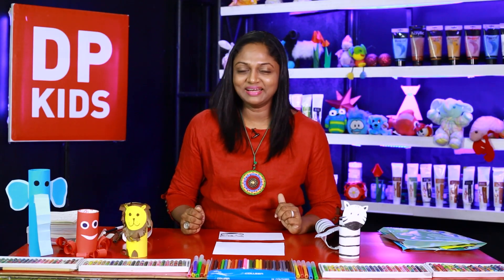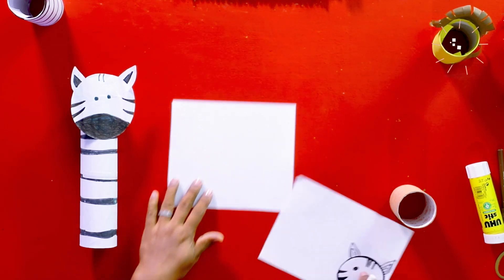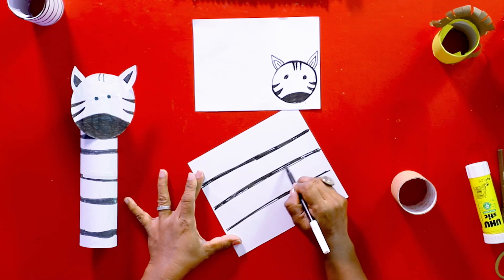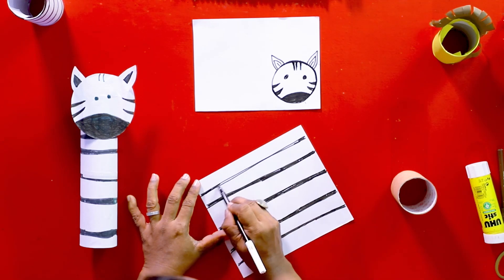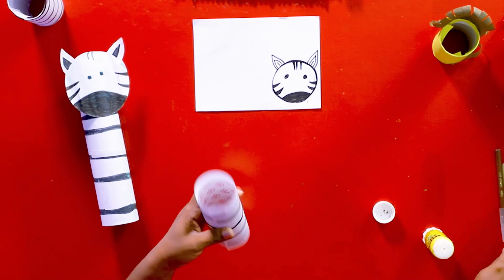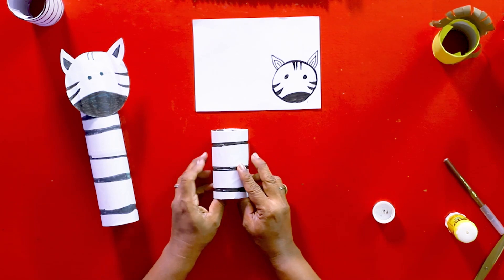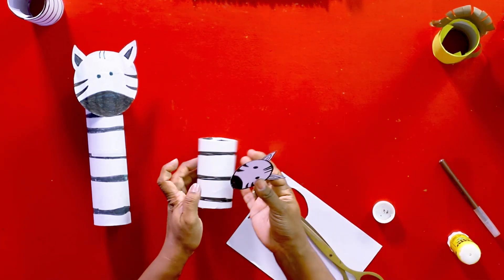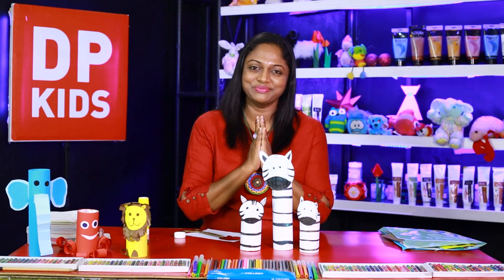Let's make a Paper Zebra - DP KIDS CRAFTS (Video 63)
▶️ In this video we will see how to make a paper Zebra

TIMESTAMPS:
Introduction - 0:00
Let's make a paper Zebra  -  0:45